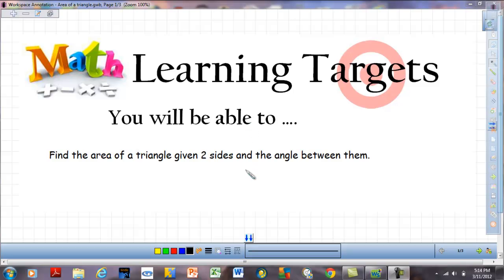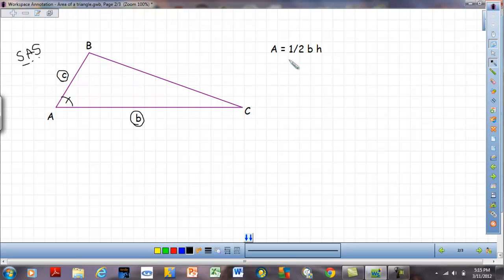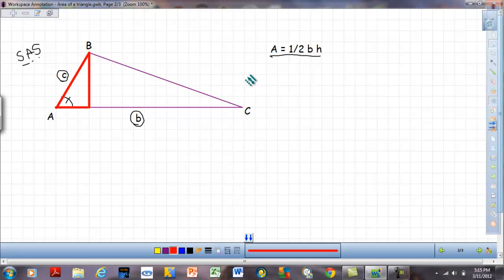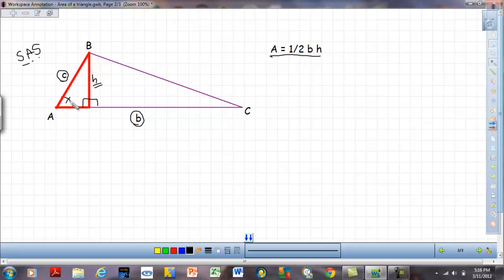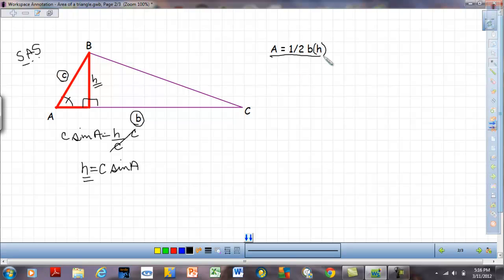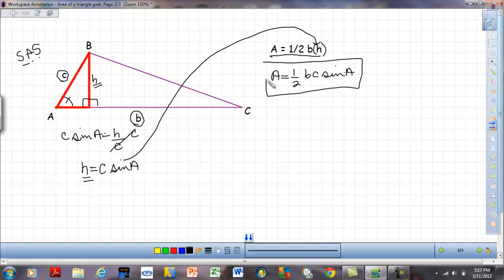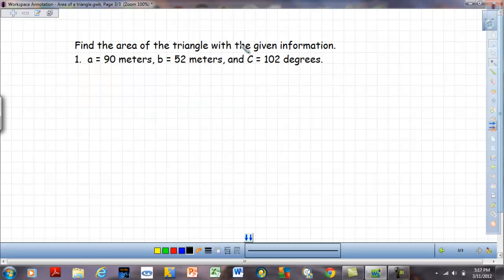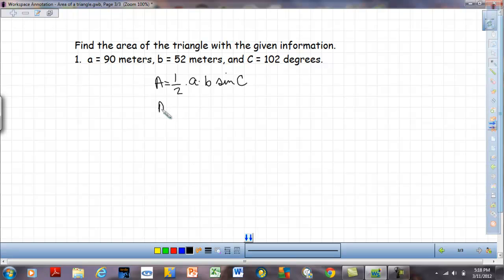Area of a Triangle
Find the area of a triangle given 2 sides and the included angle.